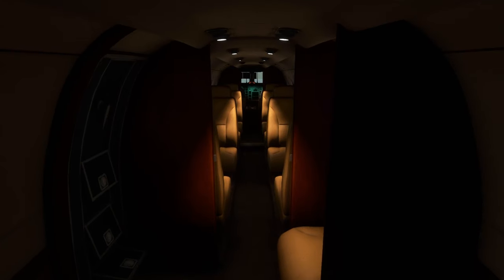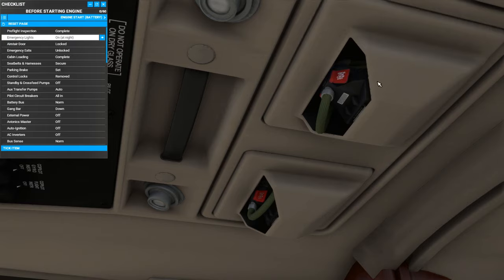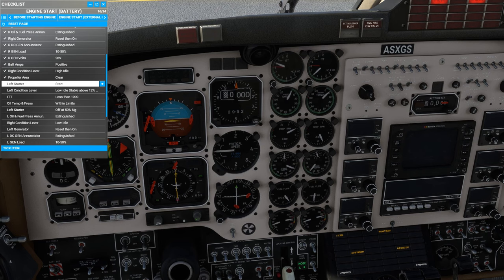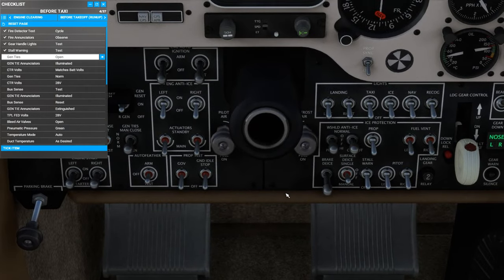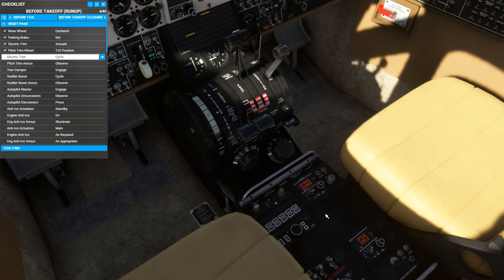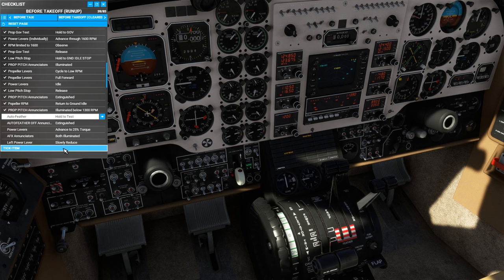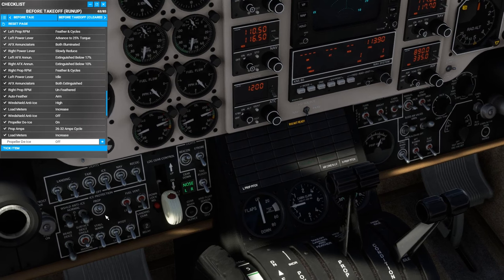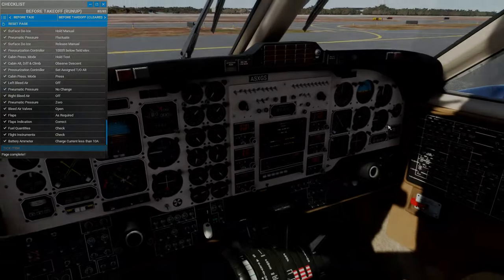Steam Gauge Overhaul - Analog King Air - Start Up Preview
Black Square's Steam Gauge Overhaul - Analog King Air will be released soon by Just Flight and ahead of release we'll bring you a tutorial video or two covering various aspects.   This one is a technical video, showing the Start Up sequence.  A full flight video will follow soon.

Black Square's Steam Gauge overhaul for the default MSFS King Air 350i provides a completely new interior and panel with 'steam' gauge (analogue) instrumentation and swappable radio configurations, each modelled and coded with extreme attention to detail and based on a specific piece of real-world equipment from the real world